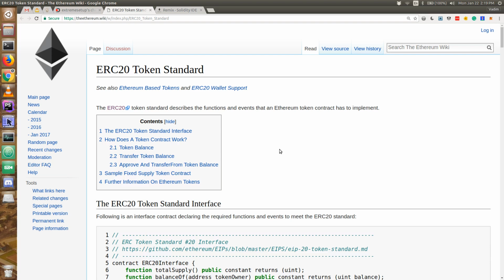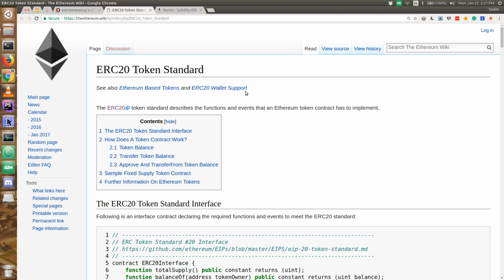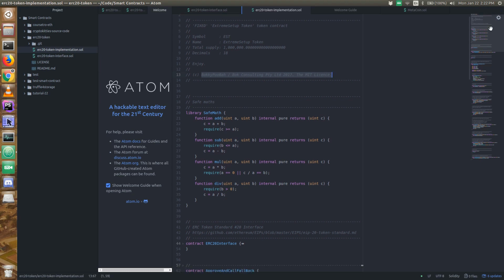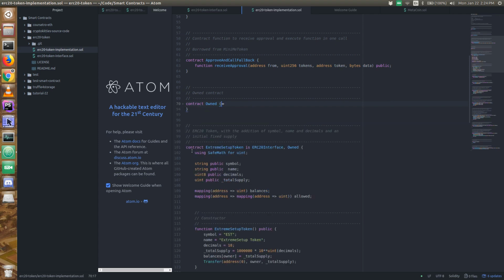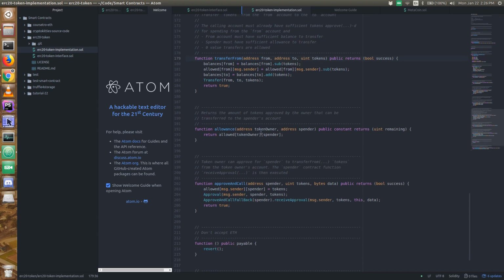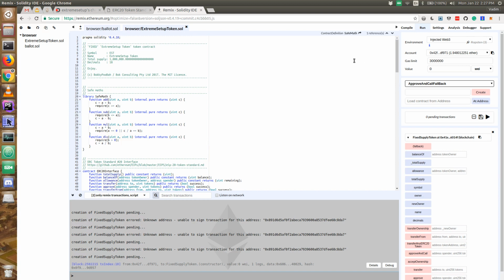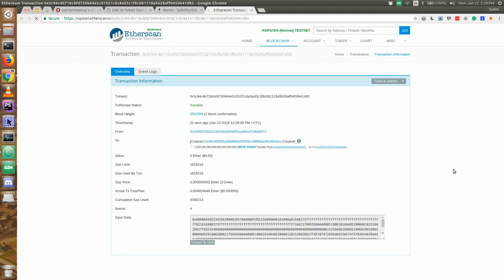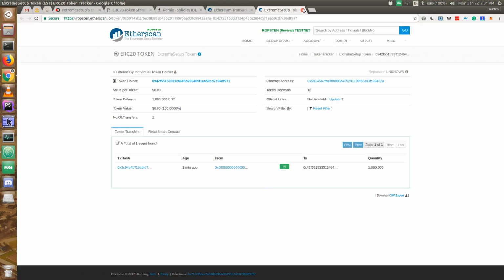Create your own Token Coin in 10 minutes with Smart Contracts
How anybody can create a Token or a cryptocurrency in 10 minutes.